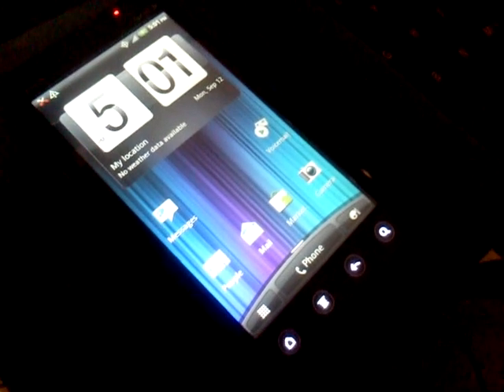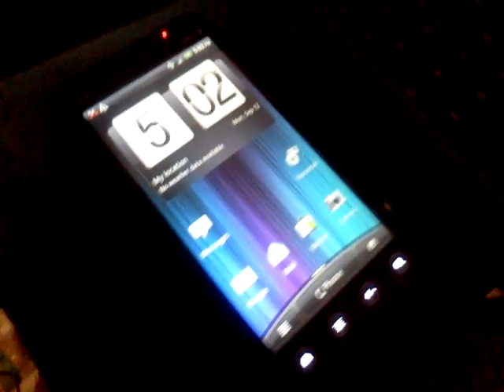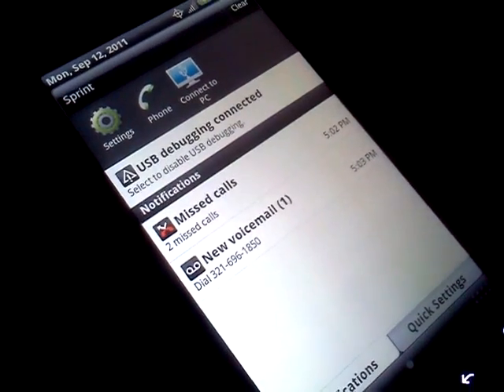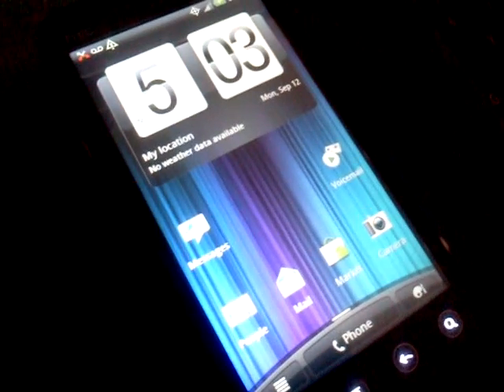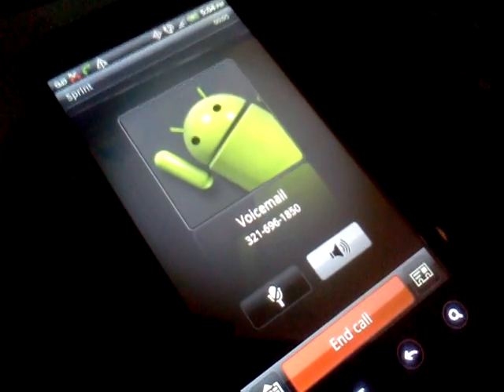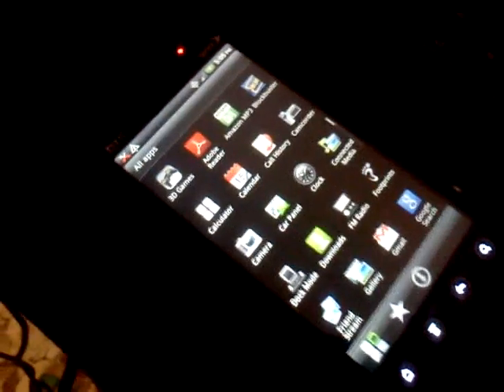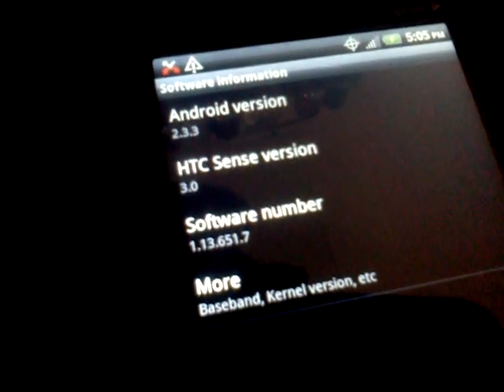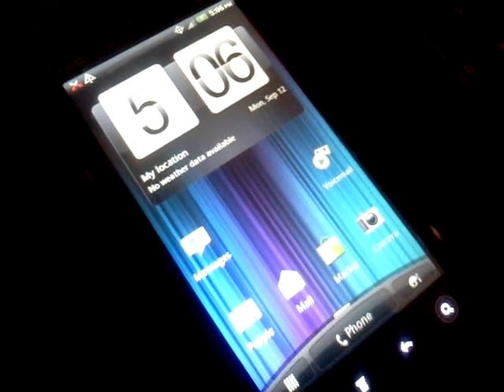Native Voicemail Notification fix for HTC Evo 3D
Native voicemail notifications fix for EVO 3D on MetroPCS, Page Plus, Cricket, Boost, etc.  Requires root to install.  Thread is posted in the Boost CDMA section at HowardForums.

I also have the fix available for the Evo 4G, the Evo Shift 4G.  I also have fully working ROMs (with the VM fix and other needed changes) for the Optimus S / V for both Boost and MetroPCS.

Comments must be approved due to spam and morons.